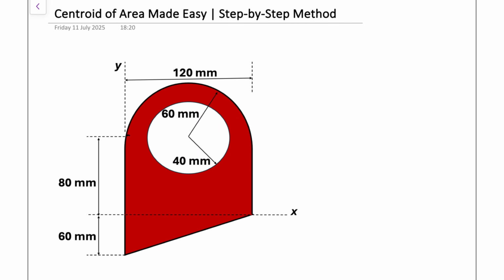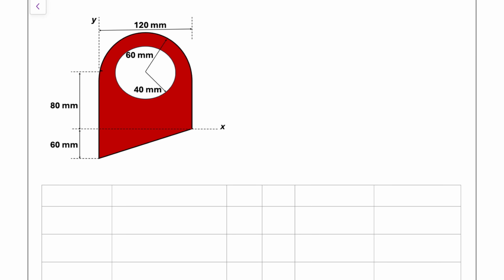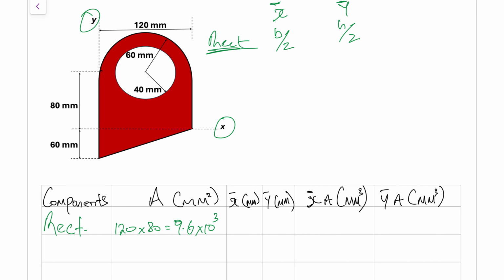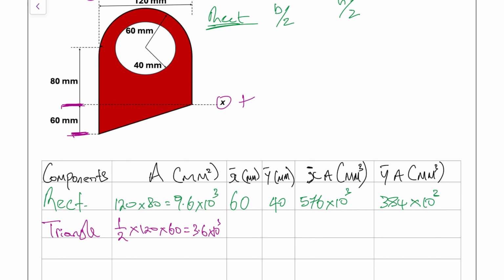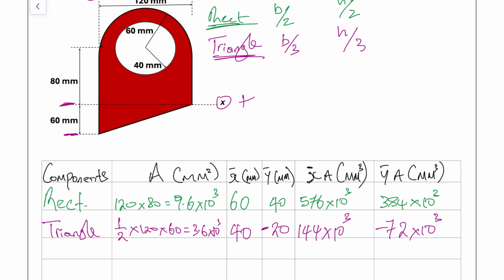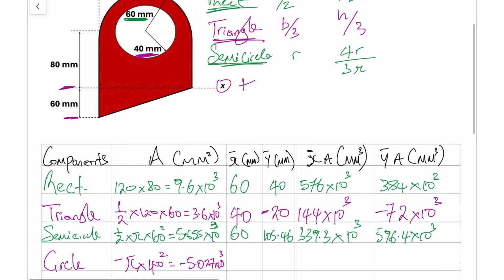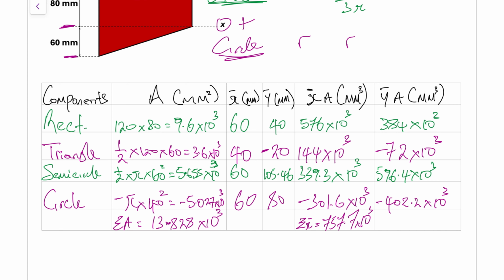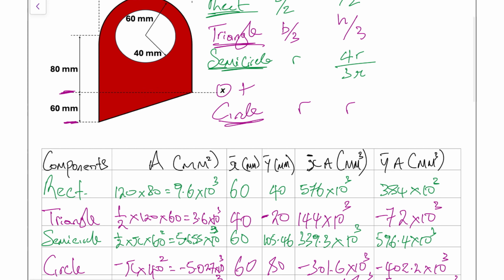Centroid of Composite Area | Solved Example Step by Step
Learn how to find the centroid of a composite area using the step-by-step area × distance method. This fully solved example shows how to break down a complex shape into simpler sections, apply centroid formulas, and calculate the coordinates of x-bar and y-bar accurately.

📐 What’s covered in this video:

🟢Composite shape breakdown

🟢Reference axes setup

🟢Use of area × distance method

🟢Centroid formula application

🟢Final calculation of x̄ and ȳ (written as x-bar and y-bar)

This tutorial is ideal for mechanical and civil engineering students, including those studying BTEC, A-level, diploma, or university-level statics. Whether you’re revising or learning centroids for the first time, this clear worked example will build your confidence.